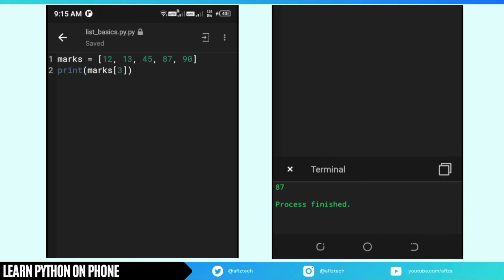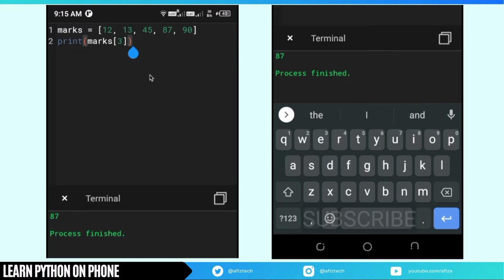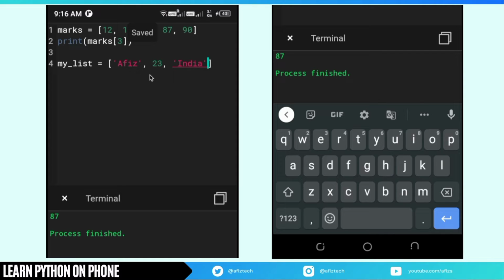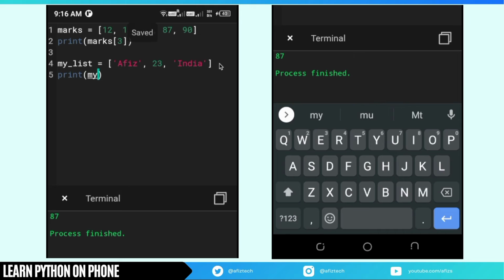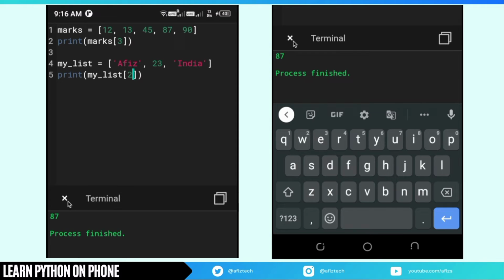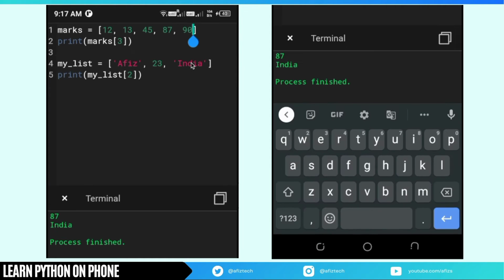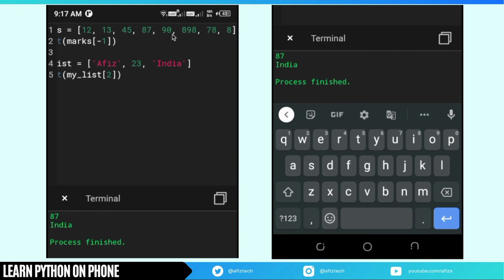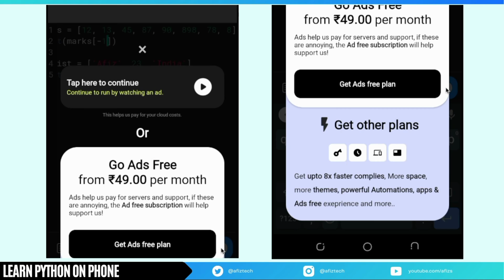Python on Phone: 18 List negative indexing